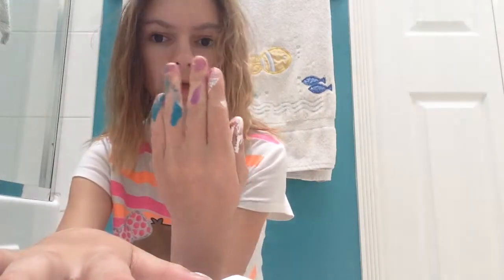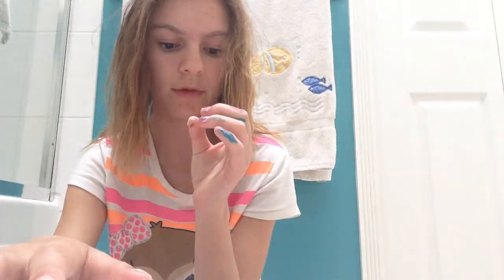Nail polish challenge